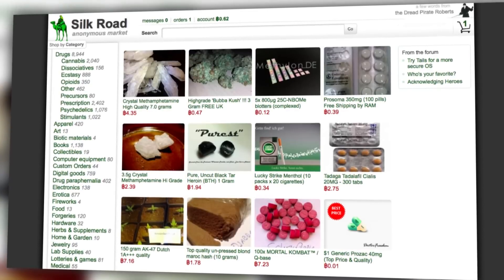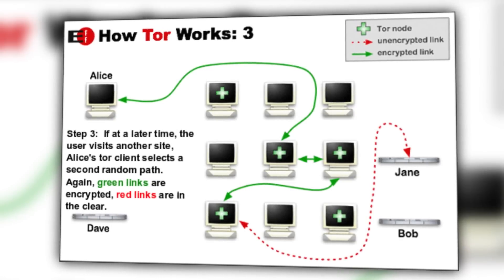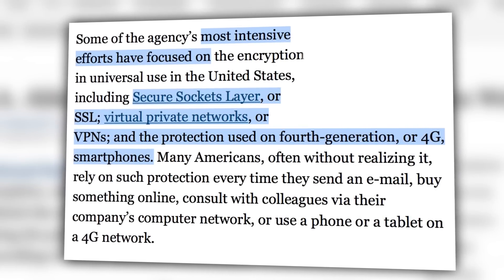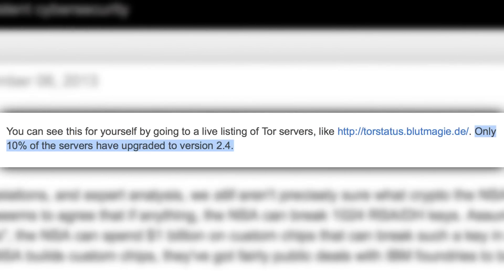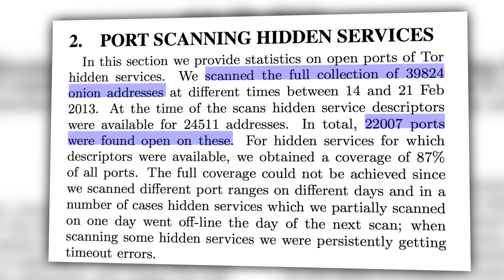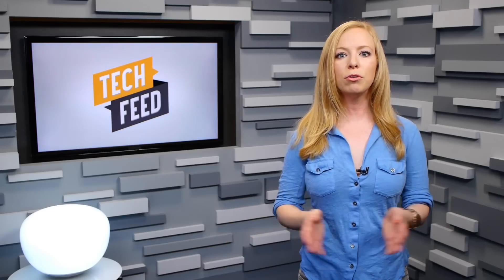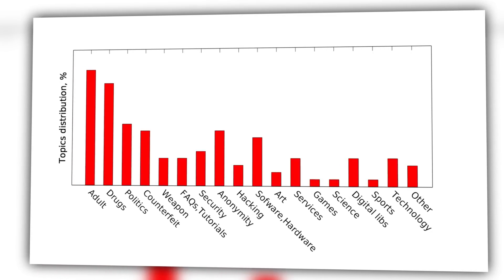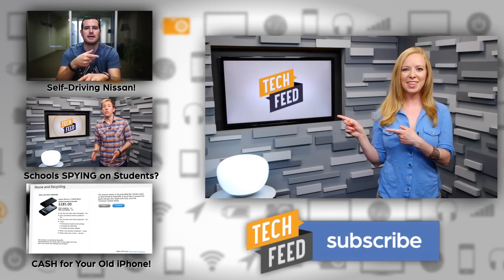TOR is Safe No More!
TOR has fallen from its secure safe haven. The Onion routing service designed for secure browsing is not as secure as thought, with its encryption standard being a target of the NSA.

After all these insecurity developments, will you still use TOR?

Host: Annie Gaus
Producer: Lauren Rudser
Associate Producers: Todd Boudreaux, Chastity Vicencio
Editor: Frank Knight